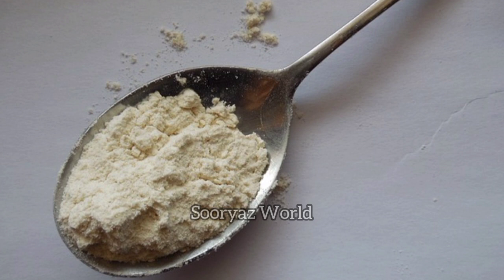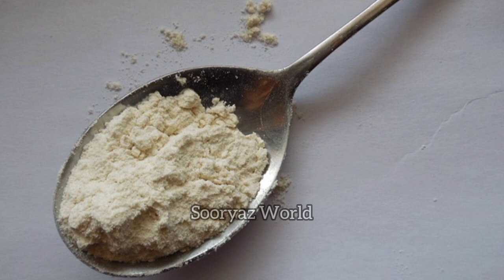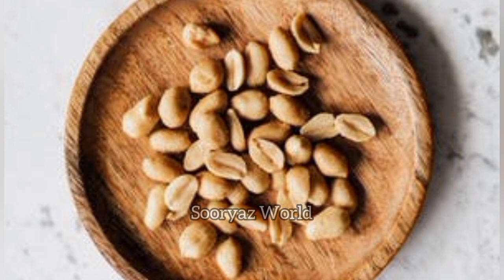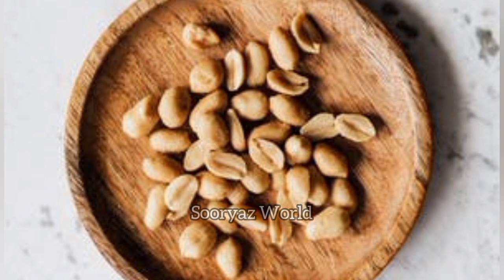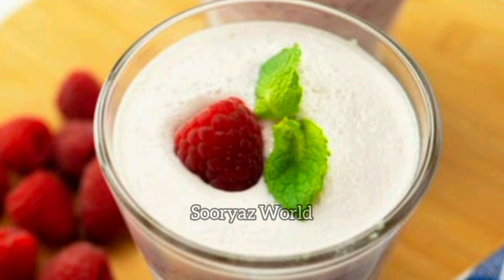10 ദിവസം കൊണ്ട് വണ്ണം വെക്കാൻ ഇത് കുടിക്കൂ🔥How to Make Weight Gain Shake Recipe at Home in Malayalam